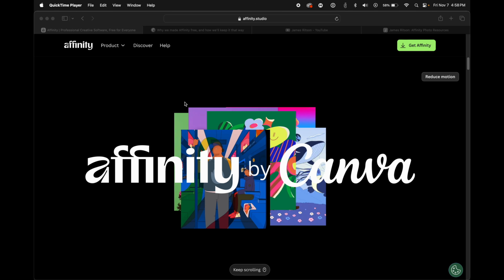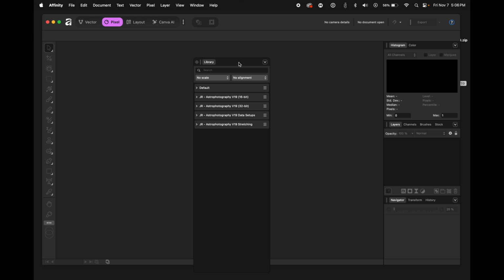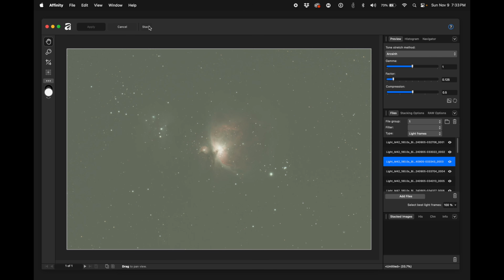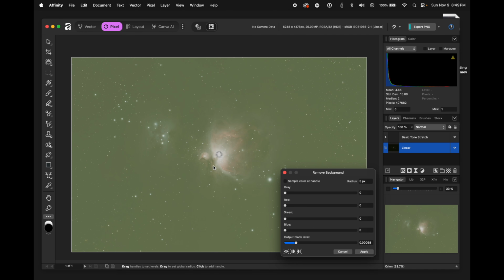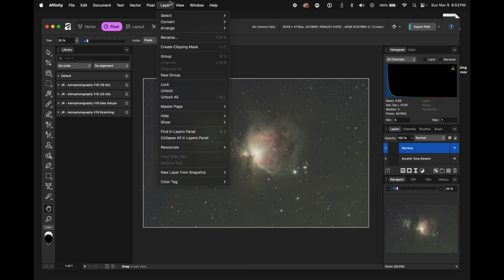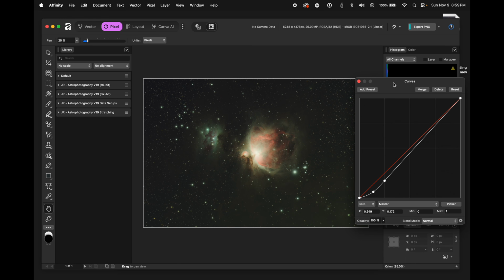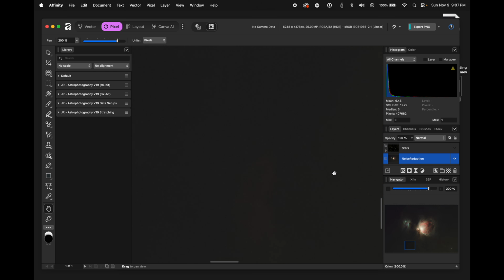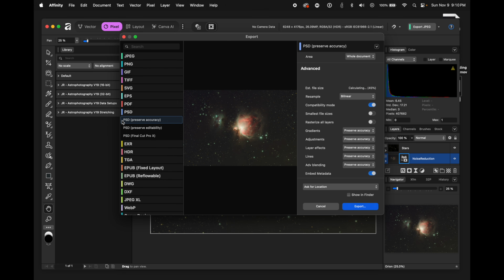Affinity is now FREE - Let's try it for Astrophotography!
For monthly bonus videos and much more starting at just $1/month